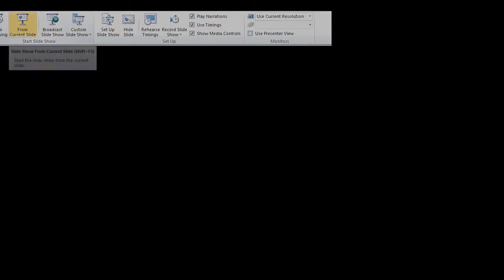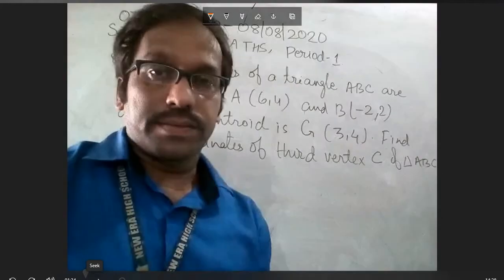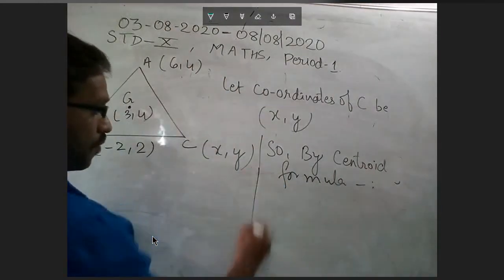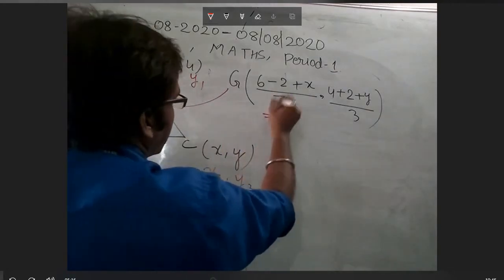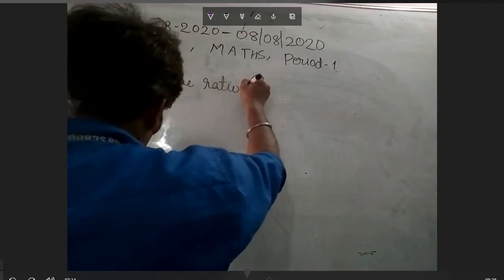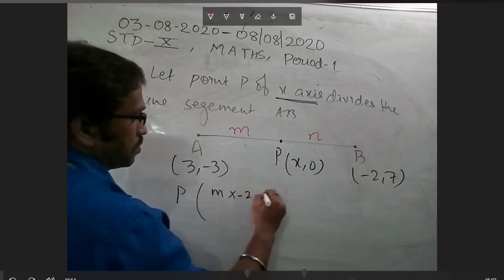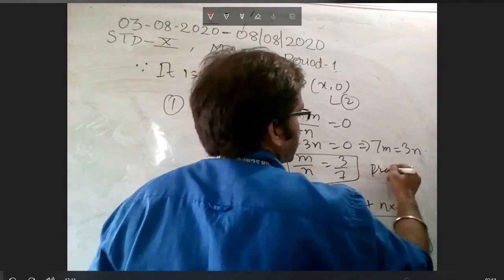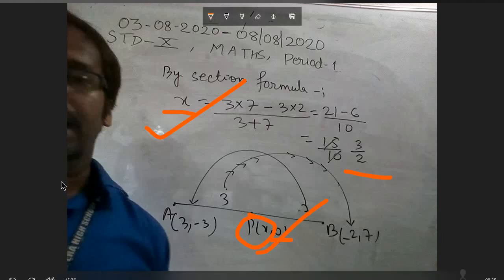class 10 p 07